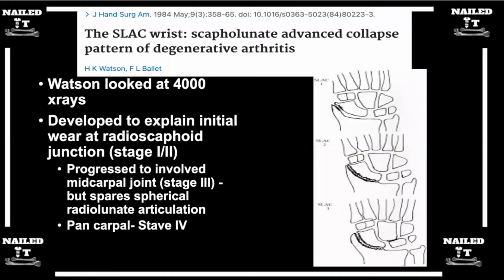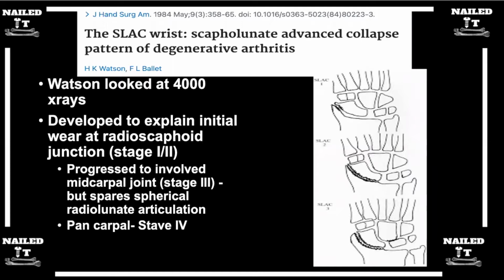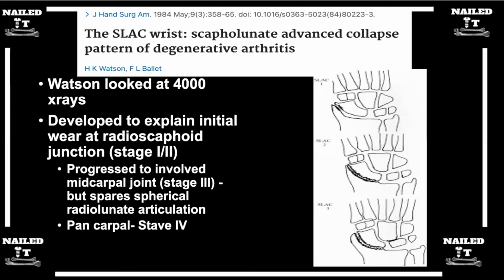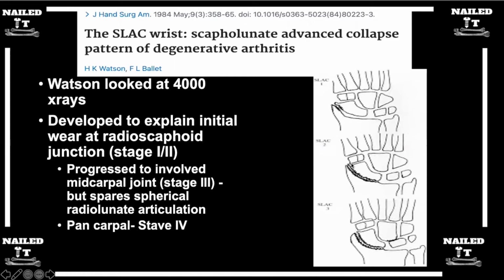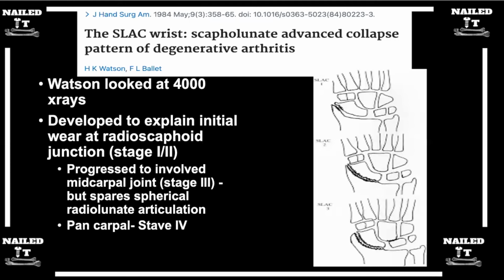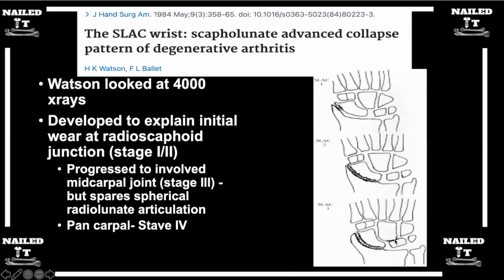SLAC/SNAC stages explained w/ Dr. Rose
Taken from episode 50: SLAC/SNAC wrist w/ Dr. Ryan Rose